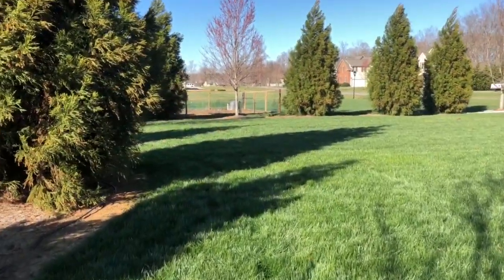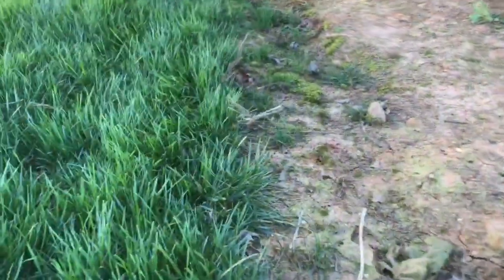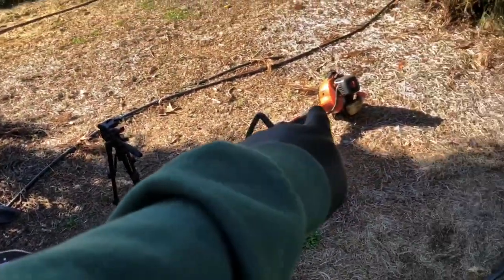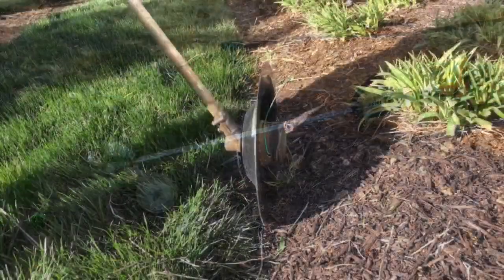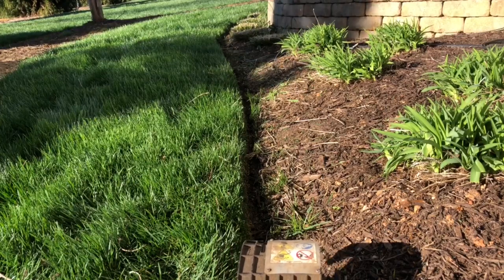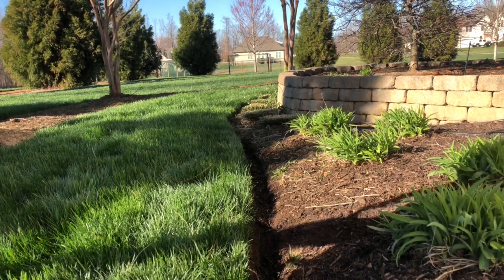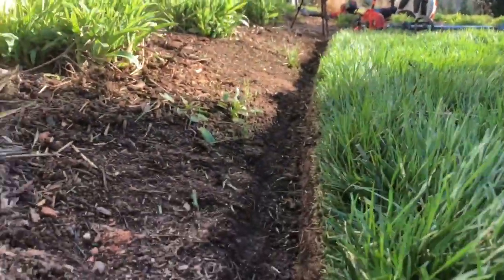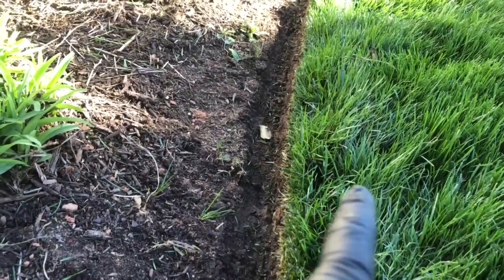How To Have Clean Edges In A Lawn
GCI Turf Academy Cool Season Lawn Care Program + membership